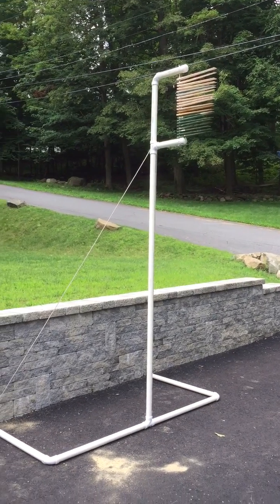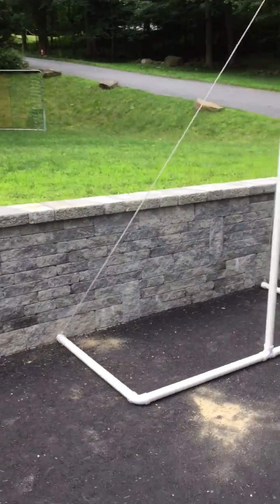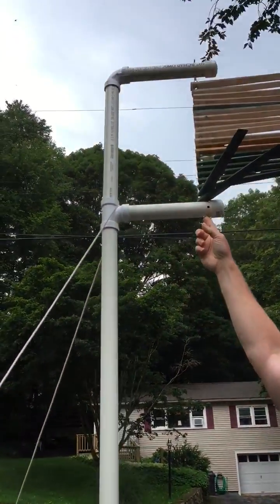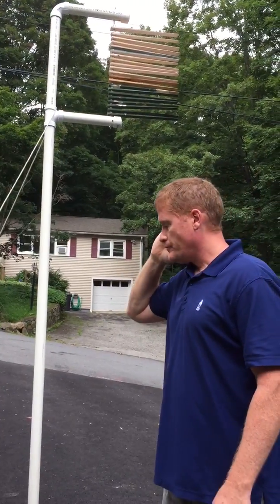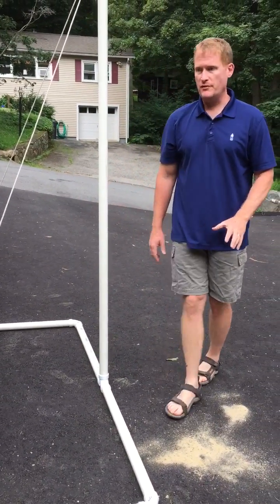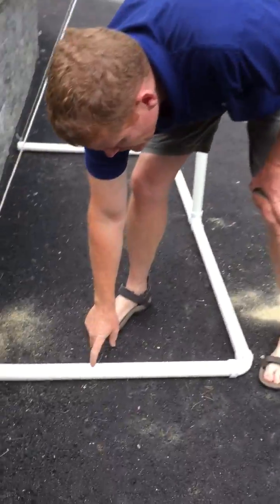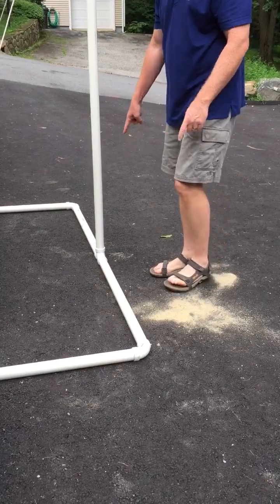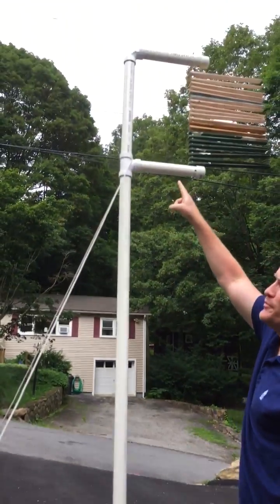DIY Vertical Leap measuring device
I built this for my 2 daughters - both are into track and field and I couldn't figure out how to build a cheap high jump pit so this was the next best thing.  These things sell for around $350.  You should be able to buy the materals you need at home depot for under $50.

Tools: drill with 5/16" bit and 1/16" bit
saw to cut PVC  - table saw or circular saw or hand saw

Materials:
3x10' 1.5" PVC pipe
3 elbows
two 3-way connectors
3 end-caps
PVC glue/cement
24" threaded metal rod 5/16"
48 nuts 5/16"
24 wood shims about 1" x 10" each (you can make these out of cheap cedar shingles from home depot)
some sand (to put into PVC base for weight/stability)
2 tiny eye hooks and some rope

1) Cut PVC to 4 x 3', 1 x 19.5", 2 x 1' and one vertical piece that will be cut somewhere around 7' or 8' depending on how high you want it.  first determine how high you want the lowest shim, then subtract 6 inches and cut to that length.  I was making for my 13yo and 10yo girls - lowest wedge was about 7'10", highest was around 9'6"

2) assemble base - glue end caps onto two 3' sections.  (wait a couple minutes) then add sand to the  3-feet sections with caps - fill sand to top;.  attach elbows to both sides with glue, then attach another 3 foot section to the elbow with glue; fill both sections with sand after attaching; attach 3-way connector - this is tricky and is best done with a partner - you will likely spill a little sand.  put the long vertical section into the middle slot on the 3-way connector - one person hold that vertical (best to use a level) the other person glues the two sand-filled sections into the other ports on the 3-way

3) assemble top part - glue end caps on two 1' sections; drill a 5/16 hole straight through each, about 1" from end-cap.  put rod into these sections and put wing nuts on each end of rod;  glue 2 elbows to each end of the 19.5" section;  glue the bottom 1' section to one elbow, then attach the top 1' section to the other elbow but don't glue yet.

4) add your shims: drill a 5/16" hole in the back side of each shim (careful you don't break the shim);  while rod is still in the pvc with two wing nuts on, mark the bottom of the rod exposed above the bottom PVC so you know where to put the bottom nut;  remove rod from PVC; put two nuts on the rod - bottom one at your mark, top nut right against the bottom nut - put a shim on, put two more nuts on and tighten until shim is a little hard to move around;  repeat this process until all shims are on and put two nuts on top;

5) Finish 'er up: put bottom of rod into pvc and put wing nut barely on bottom - detach the top pvc from the elbow (this is why you didn't glue it!) and put the top of rod through holes in PVC, then glue back onto the elbow;  gluethe top apparatus to the vertical pole;  glue it all onto the base. drill two tiny holes into the end caps of the base facing up (smallest bit you have maybe 1/16 or 1/8); screw in two small eye hooks;  attach rope as shown